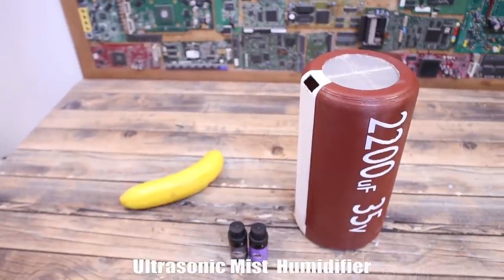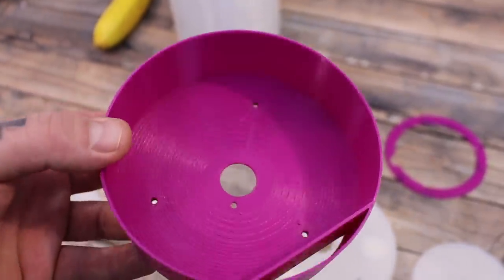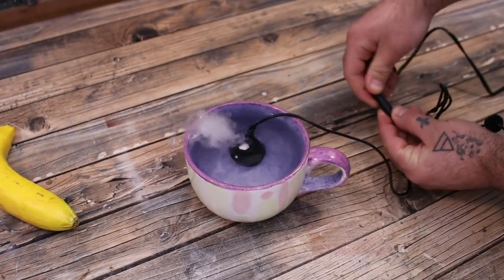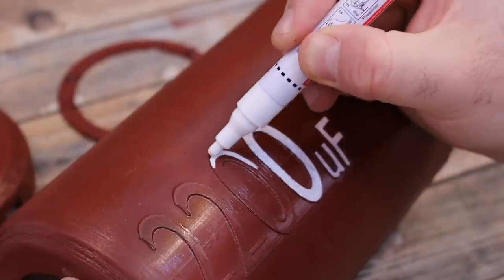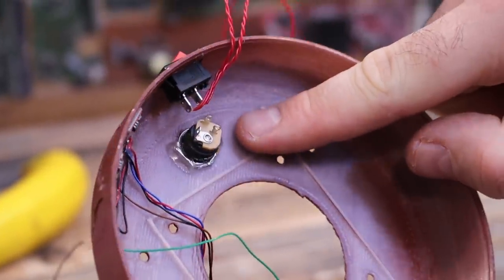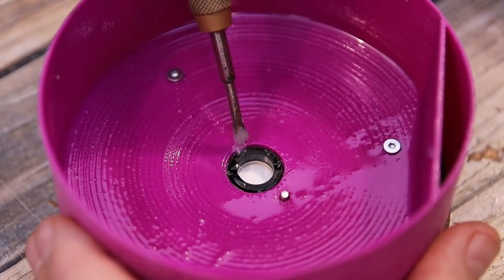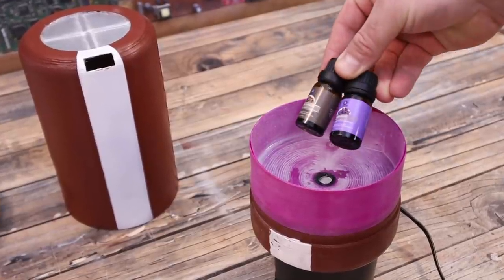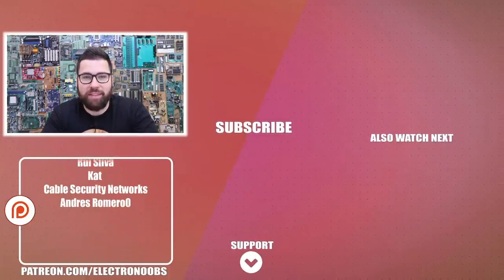Magic Smoke Capacitor Mist Maker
🔥I've seen this idea on twitter and I wanted to make a homemade one. Is a nice product as humidifier but also as a huge smoking capacitor. You can 3D print it and make the same project with ultrasonic mist generator.

00:00 Intro
01:54 What we need?
02:58 3D Case
04:10 Ultrasonic Mist Generator
05:07 Rest of the components
07:04 Water seal
08:21 Assemble
11:40 Code
13:17 Test
15:16 Thank you!